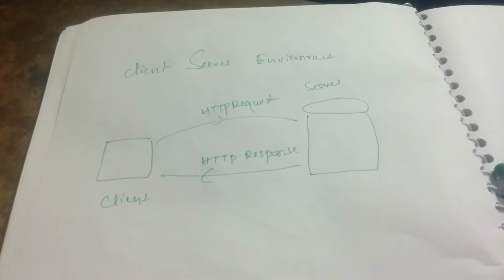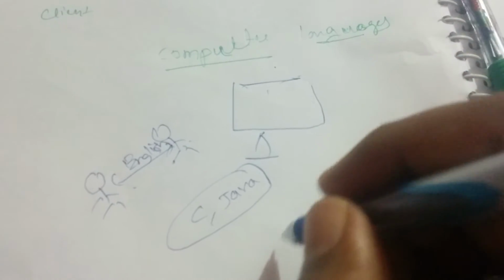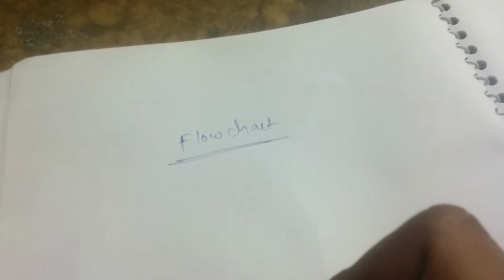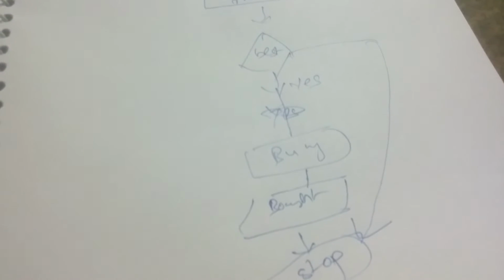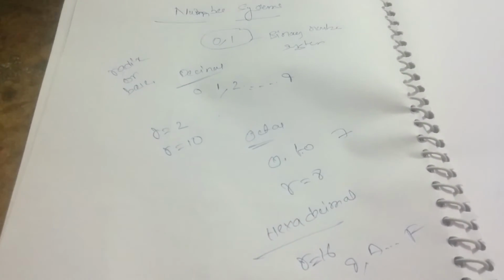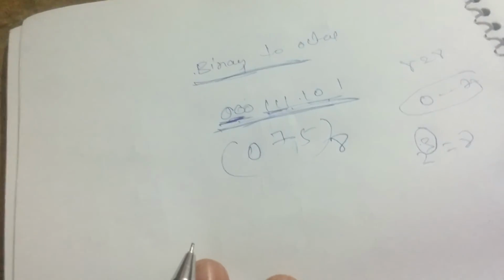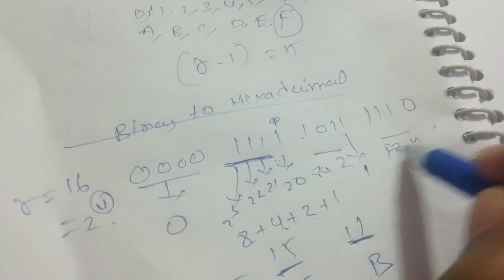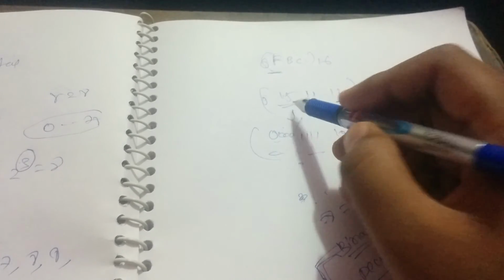Unit 1 client server environment to number systems.